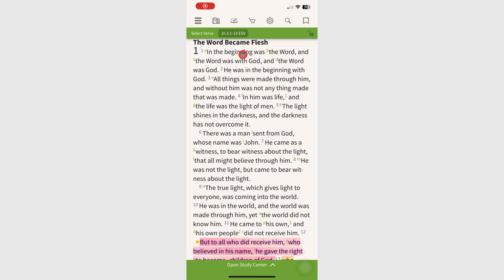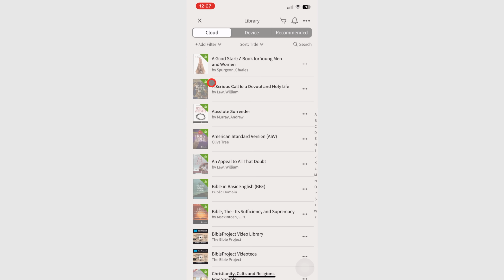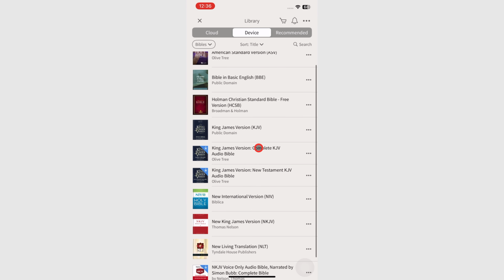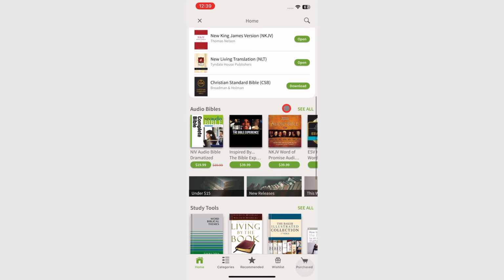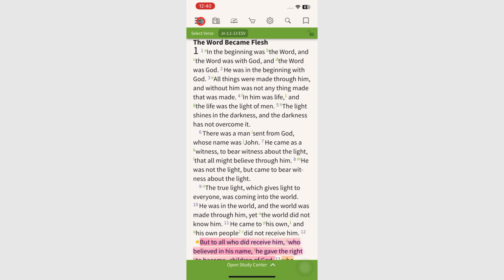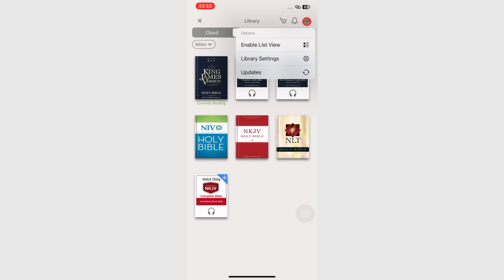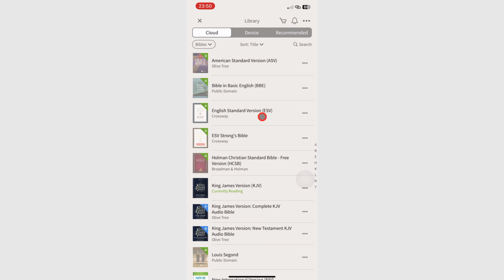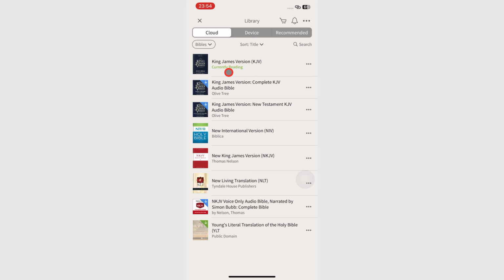#2 Olive Tree Bible (iPhone): Library | Beginner Course